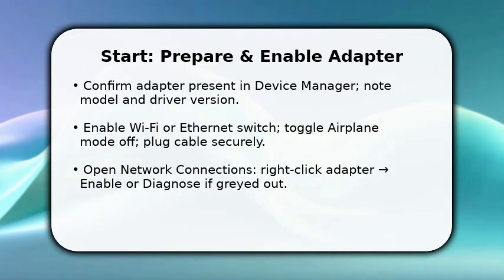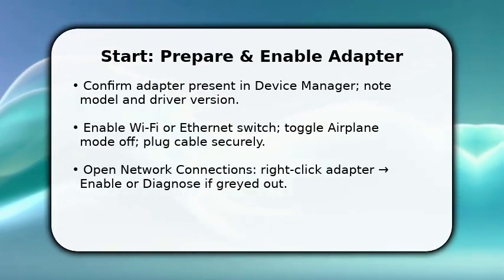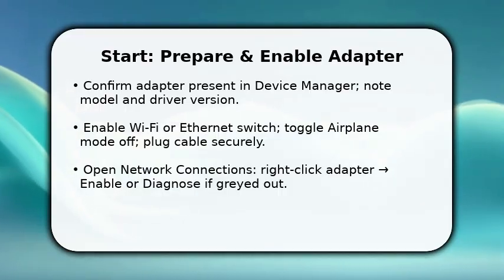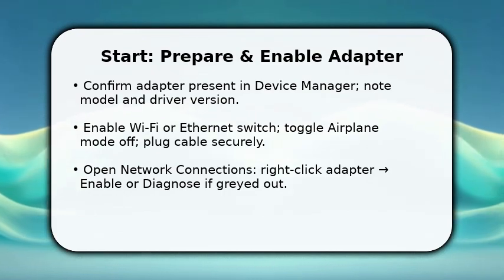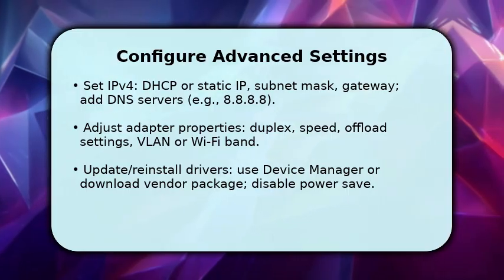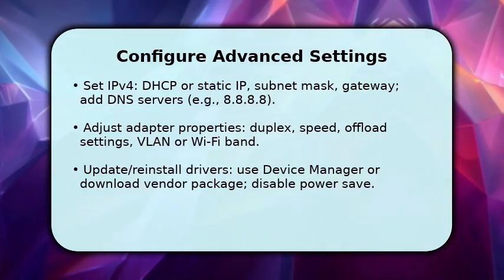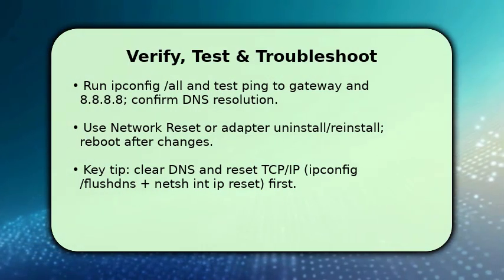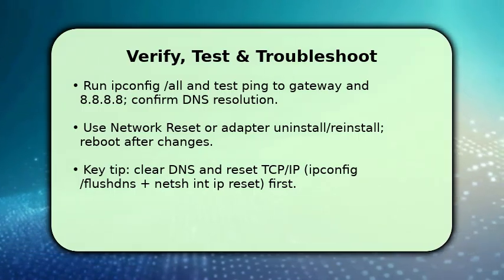How to Use Network Adapter in Laptop - Full Guide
How to Use Network Adapter in Laptop - Full Guide | 🔒 Surfshark VPN Deal — Stay private and secure. $1.99/mo + 3 Months Free ▸

Discover the essential steps for using a network adapter in your laptop.

network adapter, laptop connection, install Ethernet card, troubleshoot Wi-Fi problems, configure network settings

.NETAdapterUseGuide .LaptopConnectionSetup